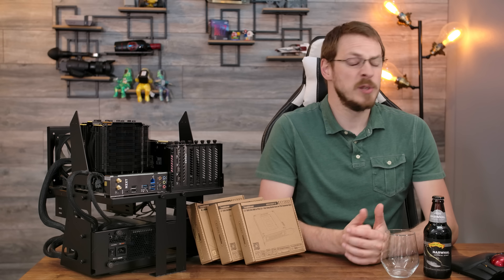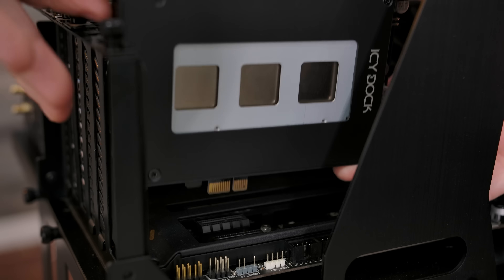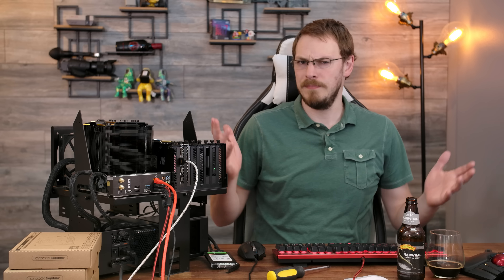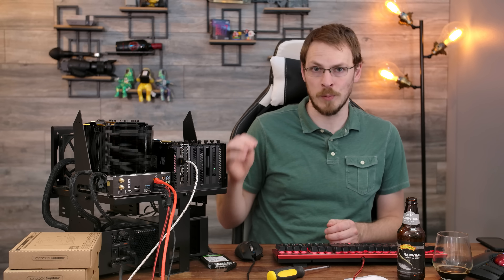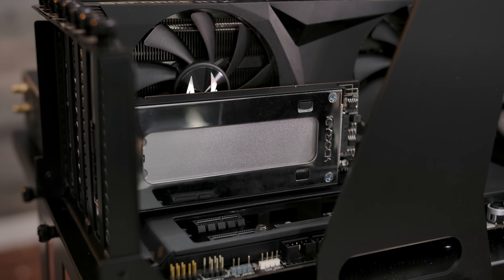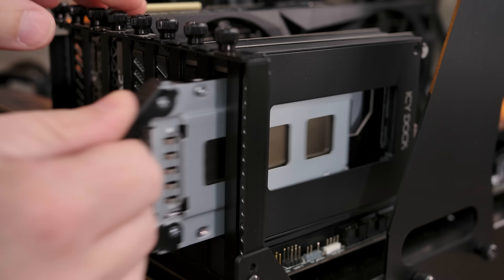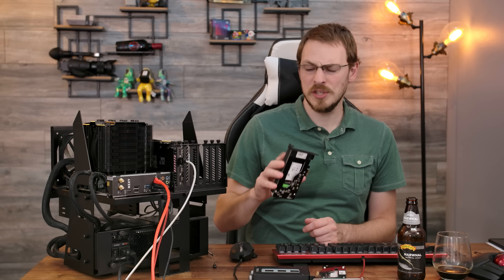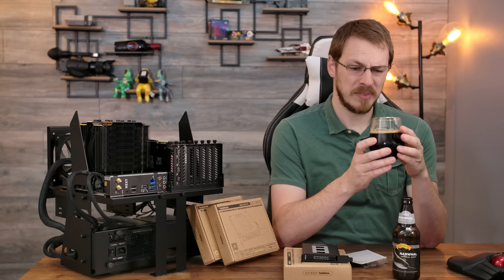Hot Swap Storage in a PCIe Slots??? - IcyDock 2.5" SSD + PCIe Hotswap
IcyDock recently sent over a set of PCI-Express hot swap storage adapters, both for 2.5" SATA drives and m.2 NVMe. The form factor is very unique, but how well will they work in practice?

2020 Narwhal Imperial Stout (Sierra Nevada, 10.2%) I get this series every year it comes out, but I must say, the 2020 variant was a bit of a letdown. While all of the elements I want are there, I think this one needs some more time in the bottle.

IcyDock M.2 NVMe Removable SSD Adapter

Parts from the Test Bench
Intel Core i9-10850k 10-Core Unlocked CPU
Patriot Viper Blackout 2x8GB 4400MHz C19 Memory
Zotac RTX 2070 Super Mini 8GB